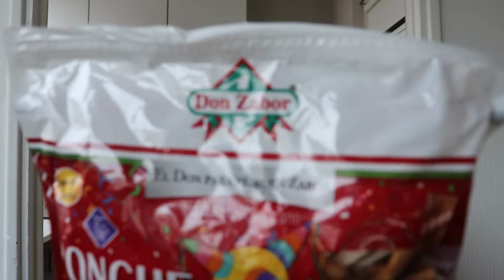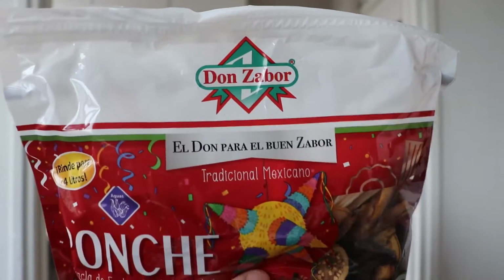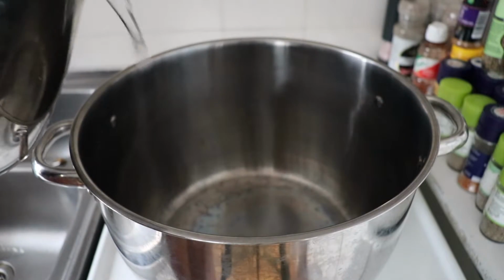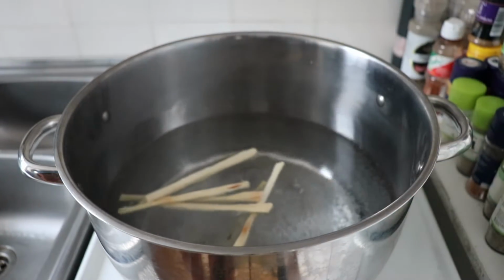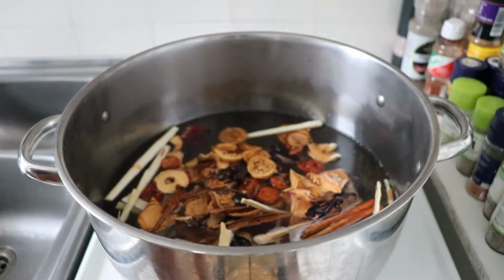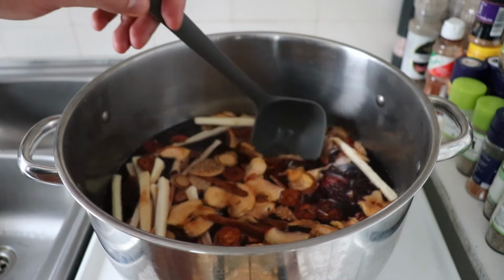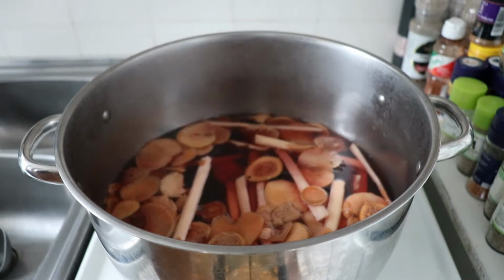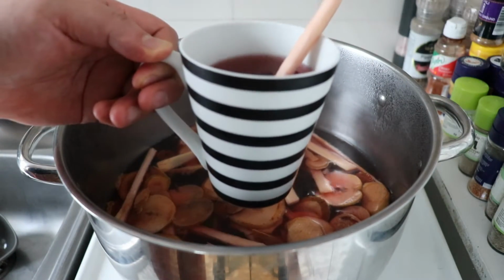Christmas Ponche: Trying Dehidrated Traditional Mexican Christmas Drink Don Zabor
Ponche is everything you love about Christmas. Ponche is a traditional hot drink we usually have during Posadas, a party held during the 9 days before Christmas. This parties are where we usually have piñatas, ponche and some religious singing. In general, posadas are a time of joy and getting together with the family.